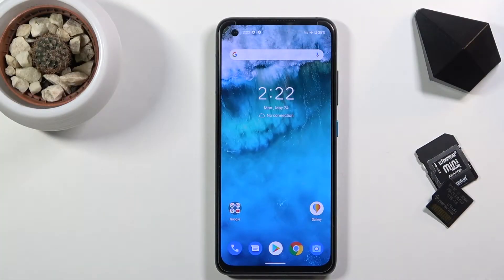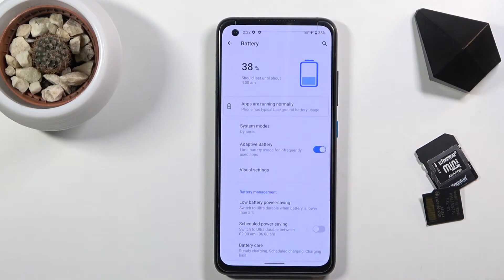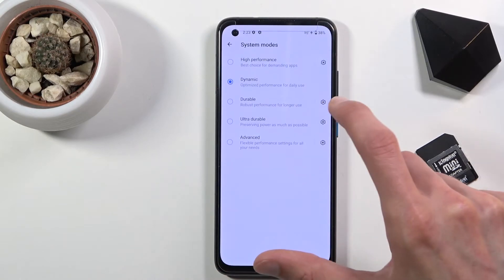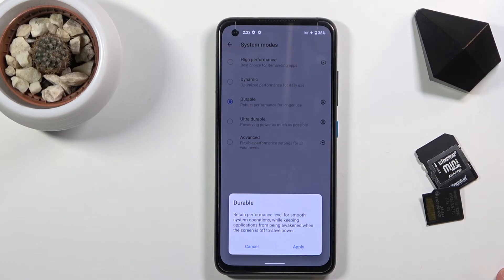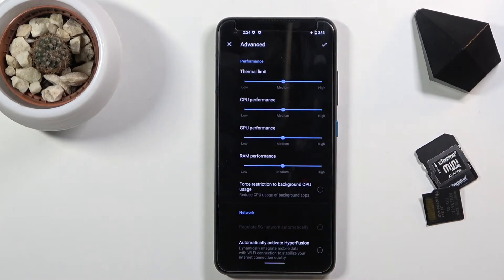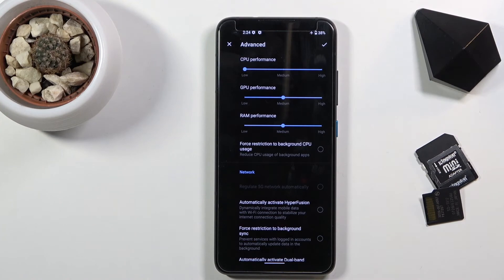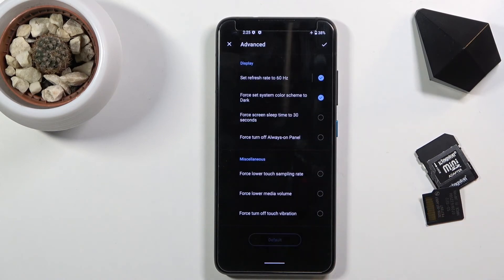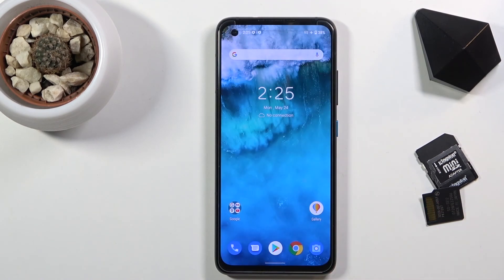How to Enable Power Saving Mode in ASUS Zenfone 8 – Activate Battery Saver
Learn more about ASUS Zenfone 8
Do you want to know how to turn on power saving in ASUS Zenfone 8? Would you like to extend the battery life of your ASUS Zenfone 8? In this video guide, we show you how to activate the power-saving feature. Find out how you can increase the battery life of your ASUS device by accessing the battery settings, where you will be able to smoothly turn on the power saver for the ASUS Zenfone 8. Let’s use our guide and smoothly save power in your ASUS smartphone. Visit our HardReset.info YT channel to get many useful tutorials for ASUS Zenfone 8.

How to save power in ASUS Zenfone 8? How to enable power saving mode in ASUS Zenfone 8? How to extend battery life in ASUS Zenfone 8? How to use a power saver in ASUS Zenfone 8? How to activate low power mode in ASUS Zenfone 8? How to turn on the power-saving mode in ASUS Zenfone 8?